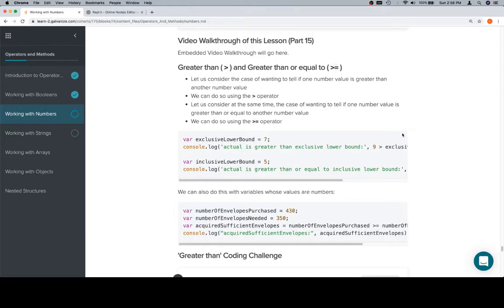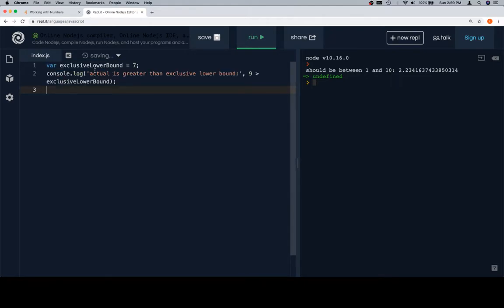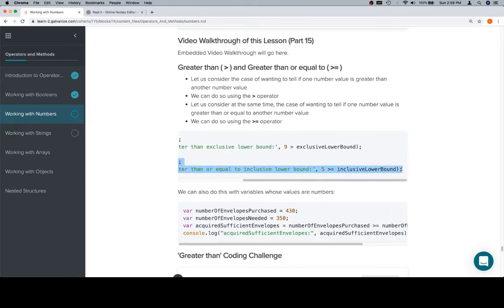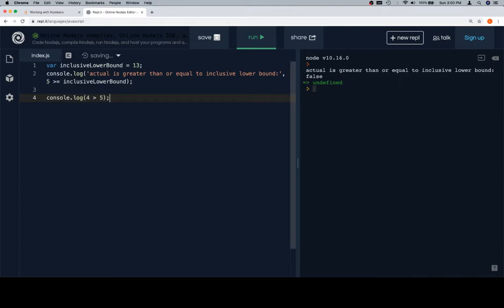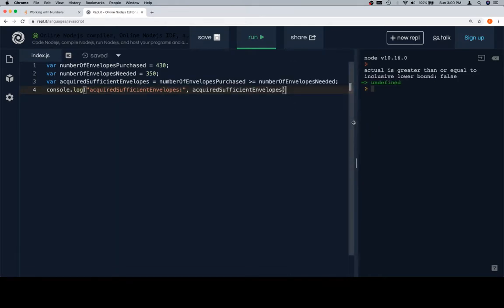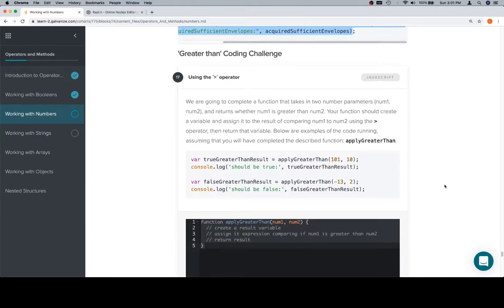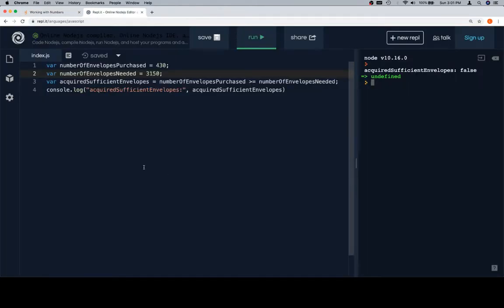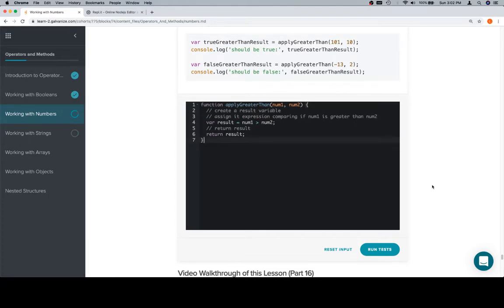Module 0 - Operators and Methods - Numbers - Part 15